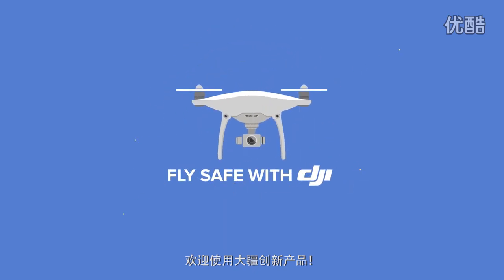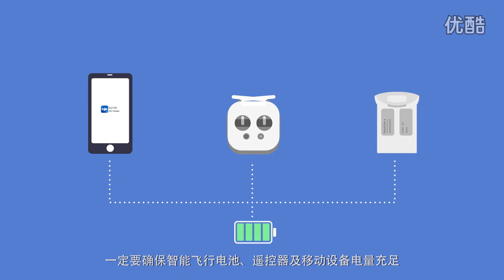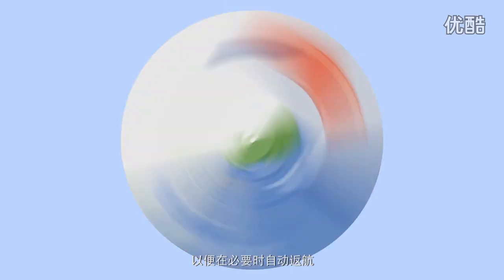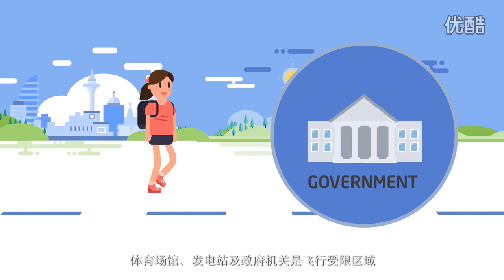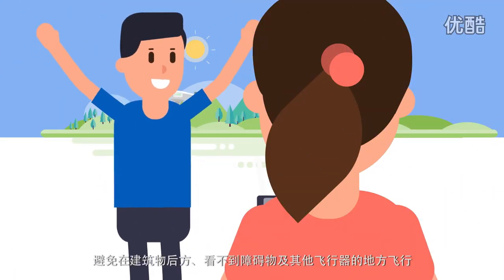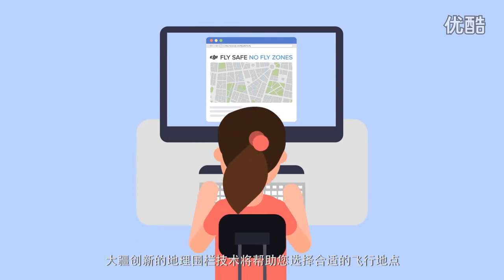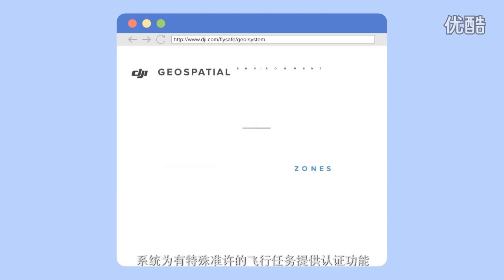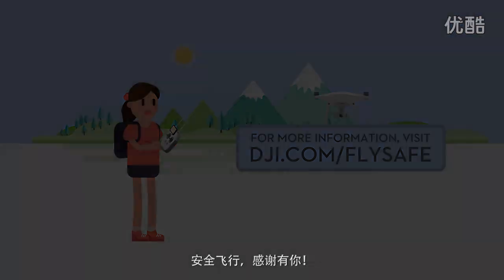DJI 飛行安全指引